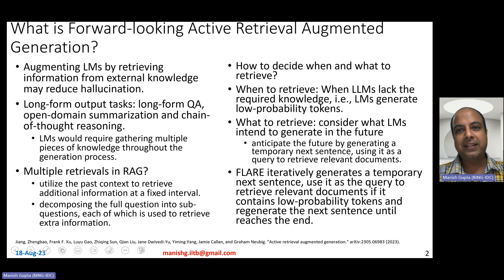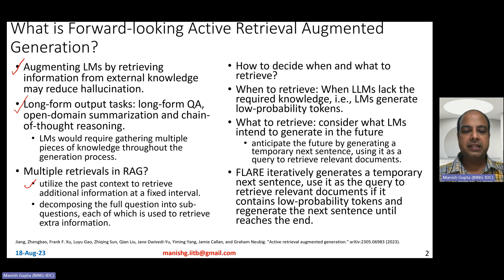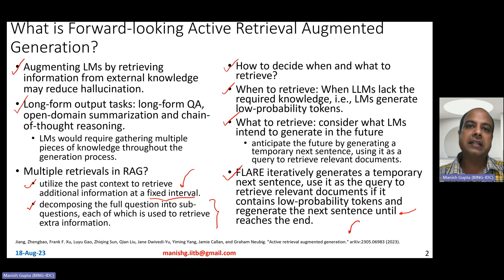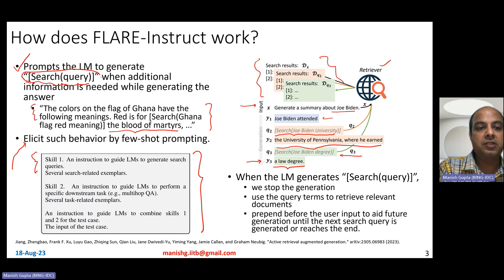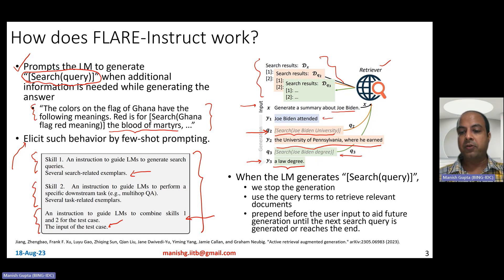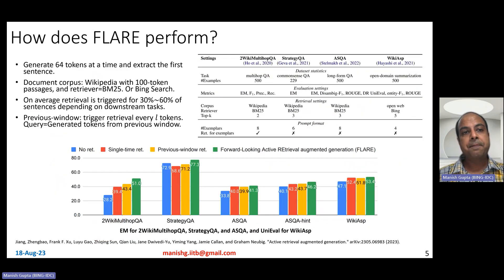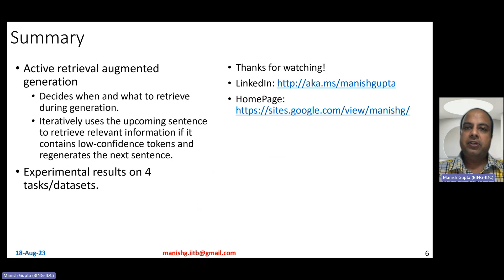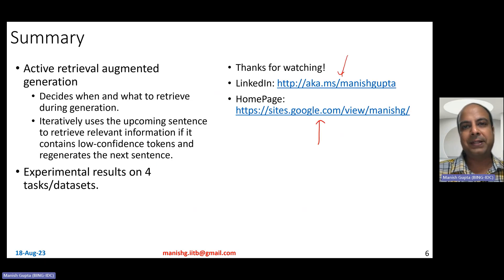Active Retrieval Augmented Generation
Forward-Looking Active REtrieval augmented generation (FLARE) is a generic retrieval-augmented generation method which iteratively uses a prediction of the upcoming sentence to anticipate future content, which is then utilized as a query to retrieve relevant documents to regenerate the sentence if it contains low-confidence tokens. Experimental results on 4 tasks/datasets on long form question answering and summarization demonstrate the effectiveness of FLARE.

In this video, I will talk about What is Forward-looking Active Retrieval Augmented Generation? How does FLARE-Instruct work? How does FLARE-Direct work? How does FLARE perform?

Jiang, Zhengbao, Frank F. Xu, Luyu Gao, Zhiqing Sun, Qian Liu, Jane Dwivedi-Yu, Yiming Yang, Jamie Callan, and Graham Neubig. "Active retrieval augmented generation." arXiv:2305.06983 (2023).